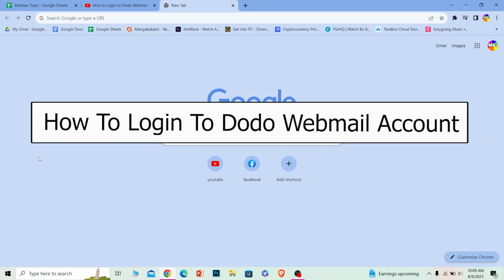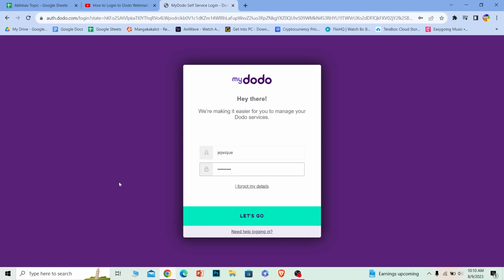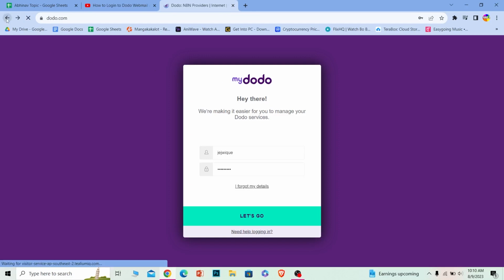How To Login To Dodo Webmail Account (2023)